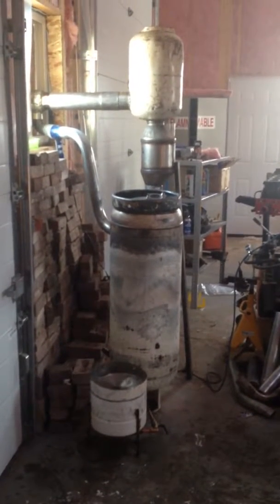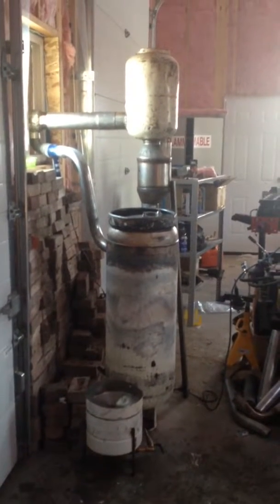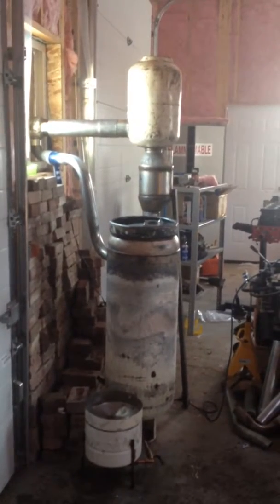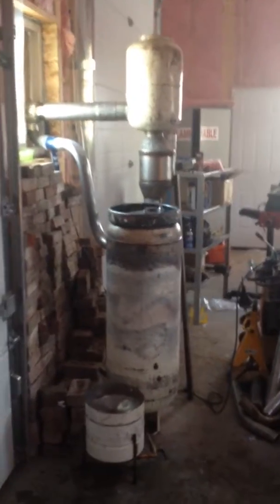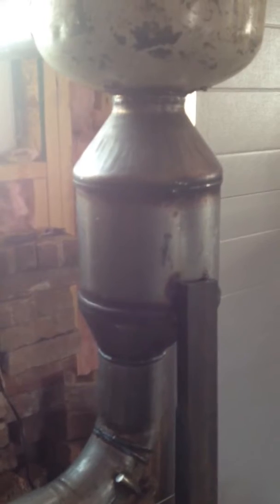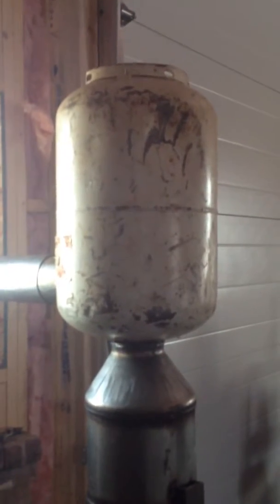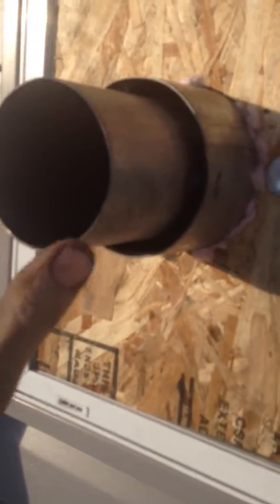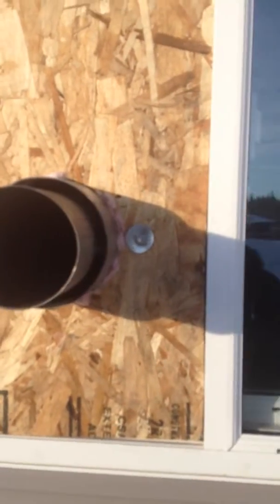Ota vapno waste oil heater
Ota vapno oil burner design with a few modifications.
Thank you ota vapno for sharing your design :)